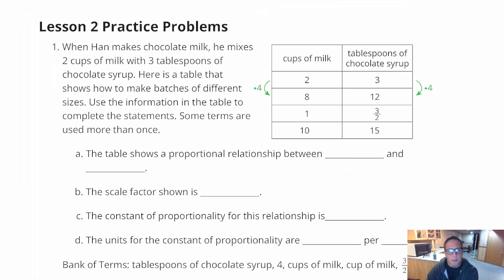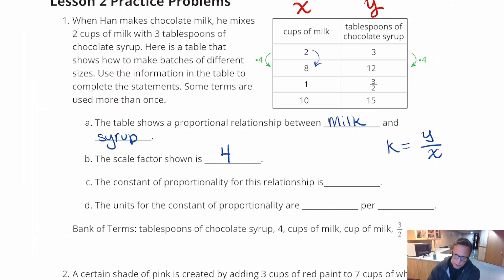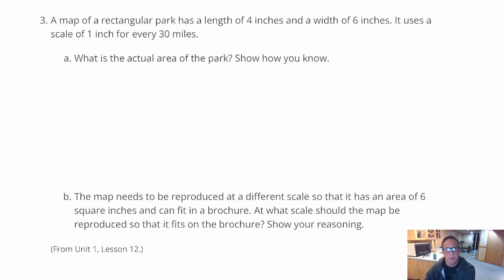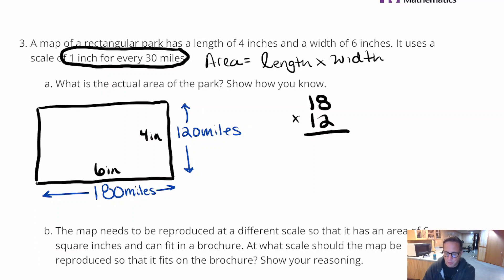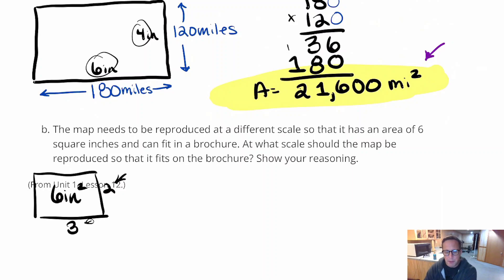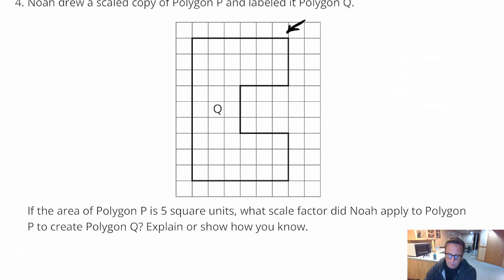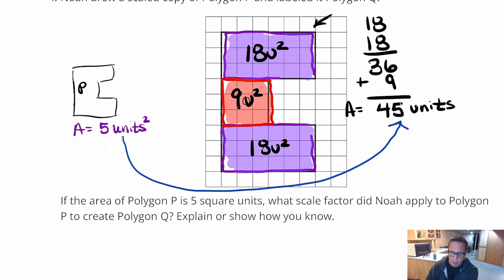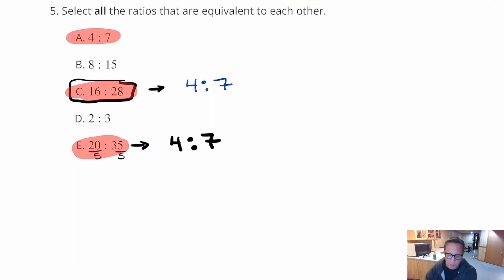Unit 2, Lesson 2 Practice Problems (7th Grade Illustrative Math) 7.2.2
This video explains the practice problems from Unit 2, Lesson 2 of the 7th Grade Illustrative Math curriculum. 7.2.2 IM